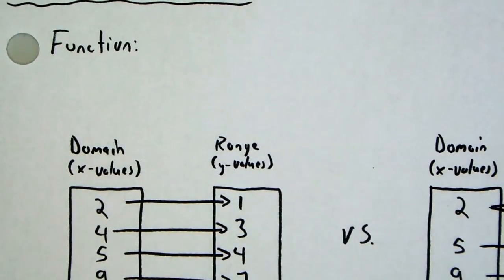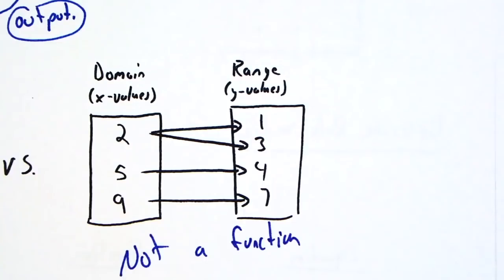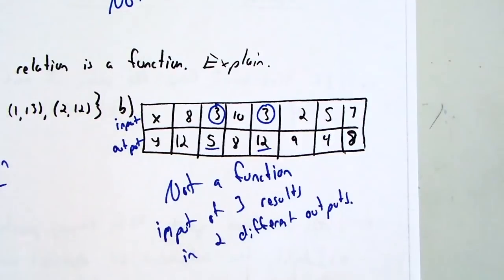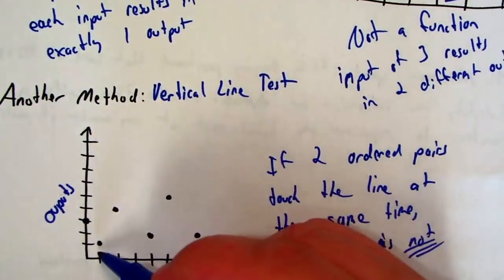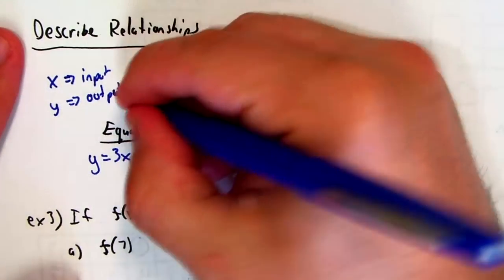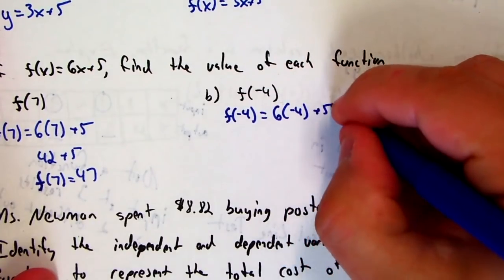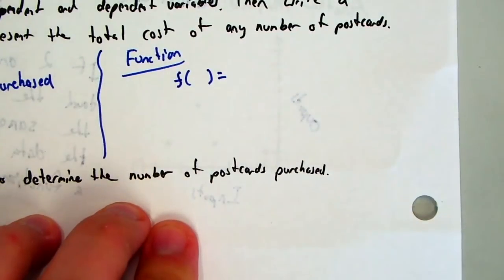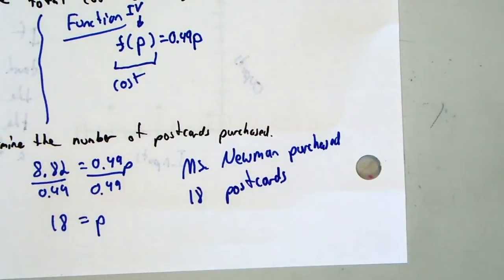Ch. 9 Lesson 1: Functions